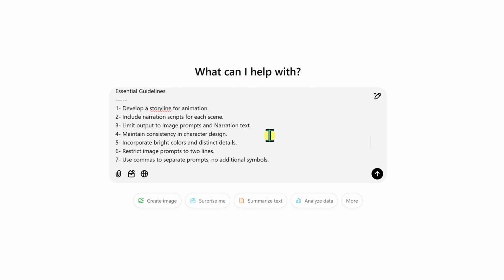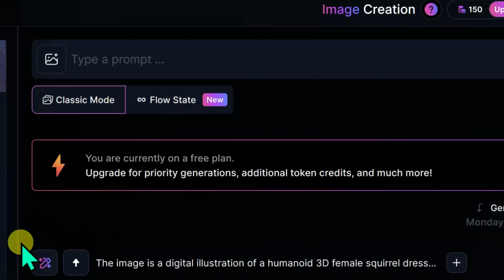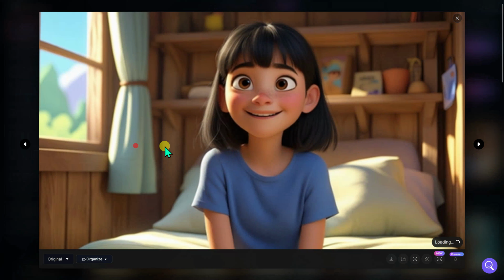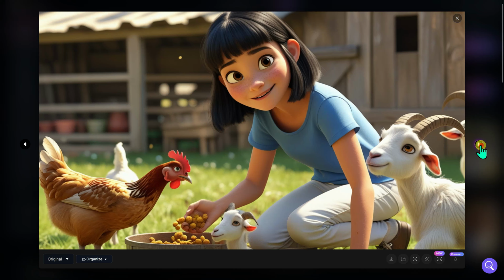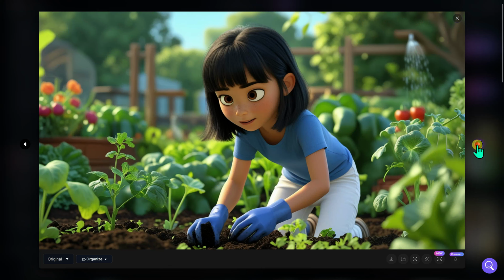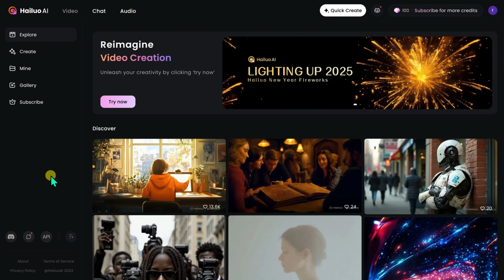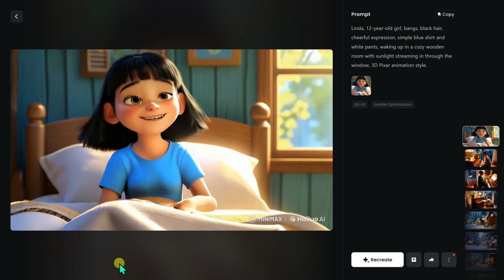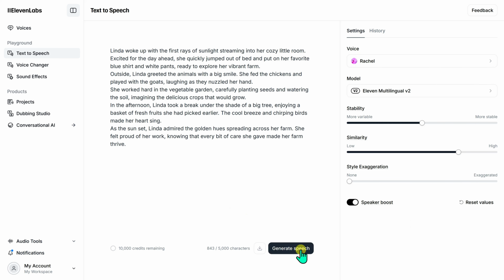Unlock the Magic of Pixar and Disney Animation Styles with AI!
🎥 Create Pixar & Disney-Style Animations with AI: Step-by-Step Tutorial 🎨
Have you ever dreamed of creating mesmerizing 2D and 3D animations in the iconic styles of Pixar and Disney? In this video, I’ll show you how to transform simple text into breathtaking animated visuals using cutting-edge AI tools like Leonardo AI, Minimax AI, and ChatGPT. 🚀
Gone are the days of expensive software like Maya, Blender, or 3ds Max. With these powerful AI animation tools, you can create professional-quality animated stories from the comfort of your home.
✨ What You'll Learn in This Tutorial:
1️⃣ How to use ChatGPT to generate engaging story prompts.
2️⃣ Step-by-step guide to creating visuals with Leonardo AI.
3️⃣ Converting images to videos with Minimax AI.
4️⃣ Adding professional narration using Eleven Labs AI.
5️⃣ Editing your final animation tips.

Keywords for SEO:
Suggested Tags for Video:
• AI animation tutorial
• Pixar style animation
• Disney style animation
• How to use Leonardo AI
• Create animations with ChatGPT
• AI storytelling tools
• Free animation software
• Minimax AI video generation
• Eleven Labs AI voiceover
• Animated story creation
• AI animation step by step
Let me know if you'd like further customization or additional keyword suggestions!

NOTE!!
There is chance associated with exchanging, mining, loaning and putting resources into digital cryptocurrency.

Any past installments made by a cloud mining site or a venture subsidize don't ensure that installments will be consistent and customary later on I am not mindful if a site does not paying and close down whenever. So Join at your own particular hazard. Simply we are not responsible for your investments. Invest in your own interest.

This video is Created according to my own involvement with this site.

I don't assume any liability for any misfortunes that may happen.

About: Crypto PayTech​ is a YouTube channel, where you will find Tricks, And latest updates about Computer system and Trading of cryptocurrencies

Regard  BY:👇👇
                    AiFutureByte